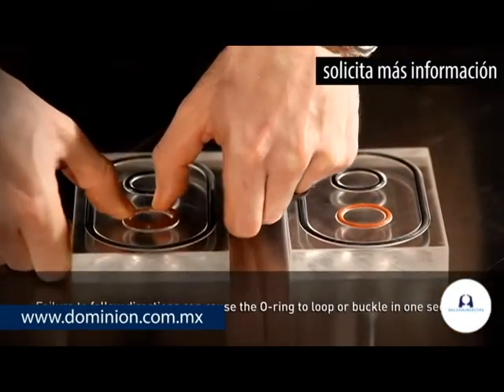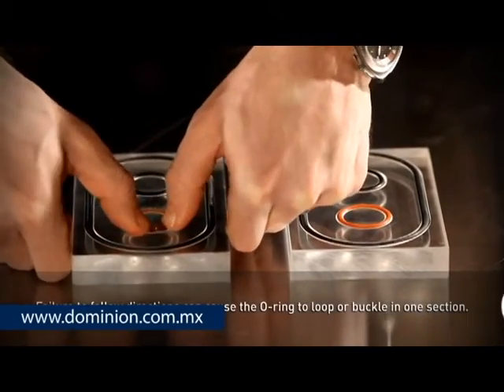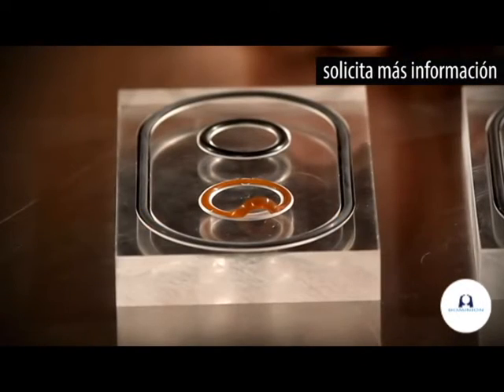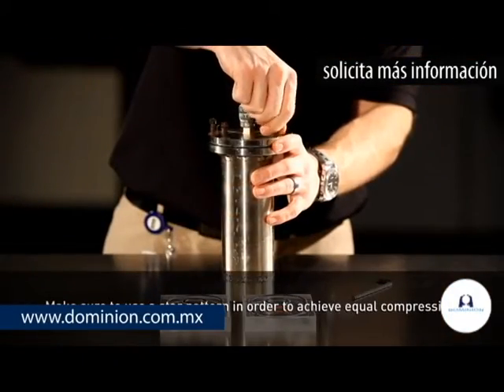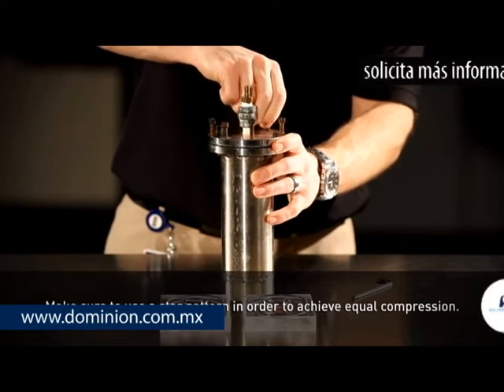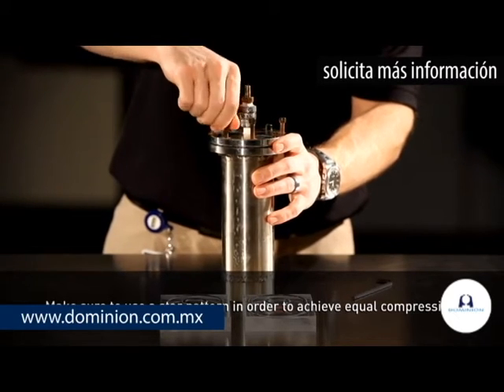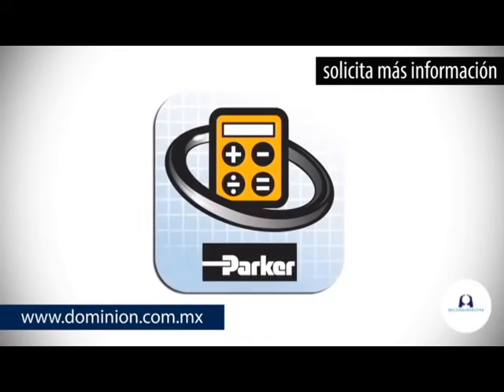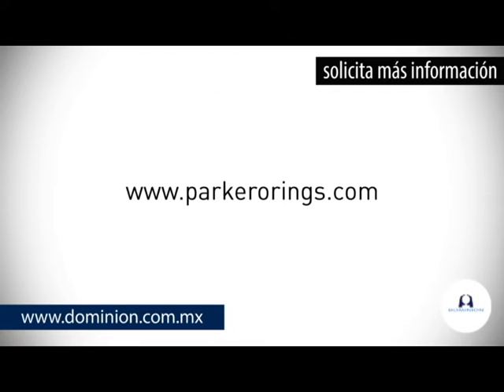Correcta instalación de O-Ring Parker | Video Tutorial | Dominion Industrial Mx 2017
Con este tutorial, aprenderás a colocar de manera adecuada los O-Ring Parker.
Evita dañarlos y con este tutorial podrás darle un mayor tiempo de vida a todos tus elementos